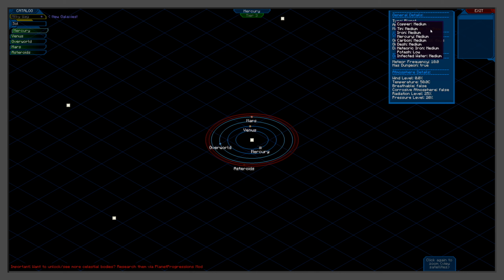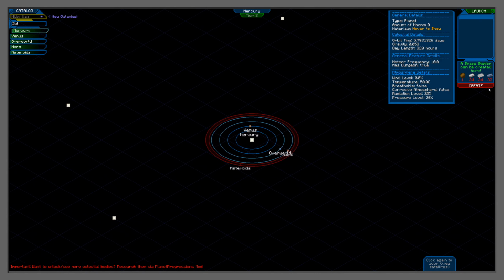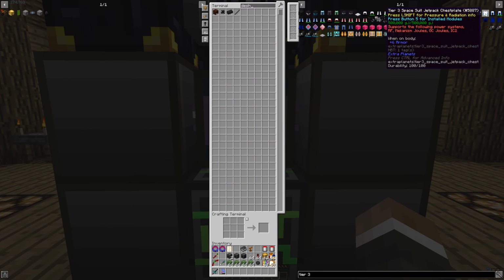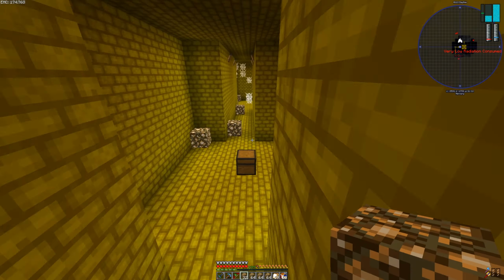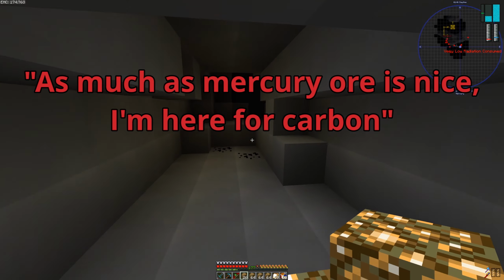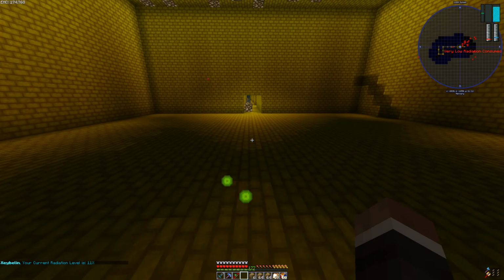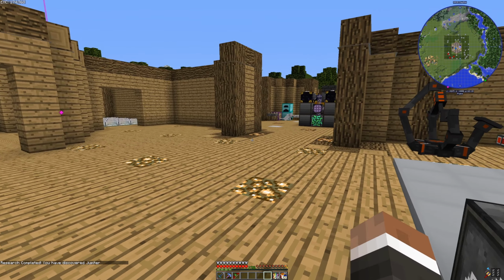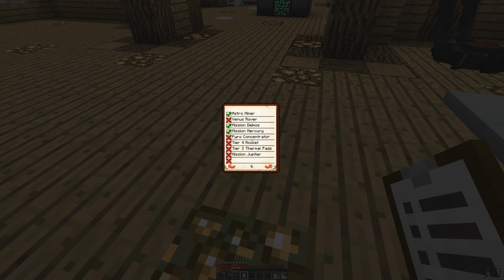Modded Minecraft | Daybreak V2 Part 31: Mercury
We continue on, onto the next planet. Mercury, the swift planet.
But it seems we hit a wall. A wall that was of my doing, but one that could have been avoided. It seems like our journey would not be a simple one if one cannot do the simple things right.

**All the names are per their page on curse forge**
I understand PlusTiC no longer exists on curse forge, if you can somehow find a download link to the file go ahead and use it. If not you can opt-out to not use it or use an alternative if you found one you like. Personally, I have a version of PlusTiC downloaded when it was still on curse forge, and it happened to be compatible so I'm using it. Just to clear, NO, I cannot upload it for you guys to download as it is not my property/code to distribute.

Daybreak V2 Mod List:
Actually Additions
AE2 Stuff
Alchemistry
A Lib
AppleCore
AppleSkin
Applied Energistics 2
Autocrafter
Avaritia 1.1x
Avaritia IO
Baubles
BdLib
Bookshelf
CraftableCreativeModifier
Clipboard
CodeChicken Lib 1.8.+
CoFH Core
CoFH World
Cooking for Blockheads
EMC Baubles
Enchanting Plus
EnderCore
Ender IO
Ender Storage 1.8.+
Ender Utilities
Environmental Tech
Equivalent Integrations
Expanded Equivalence
ExtraCells2
ExtraPlanets
Extra Utilities
Extreme Reactors
Flux Networks
Shadowfacts' Forgelin
GalacticraftCore
Galacticraft Planets
GraveStone Mod
GunpowderLib
Hammer (Lib) Core
Hwyla
Industrial Foregoing
Inventory Tweaks
Iron Chests
[FORGE] Iron Furnaces
Just Enough Items (JEI)
JourneyMap
Just Enough Energistics (JEE)
Just Enough Resources (JER)
Mantle
McJtyLib
MicdoodleCore
Mike's Mods Library
MJRLegends Lib
Moar Tinkers
Mystcraft
Netherending Ores
OpenBlocks
OpenModsLib
Ore Excavation
PackagedAuto
PackagedAvaritia
Pam's HarvestCraft
Patchouli
Planet Progression
PlusTiC
ProjectE
Project EX
Project Expanse
QuantumFlux
QuantumStorage
Reborn Core
Redstone Arsenal
Redstone Flux
RFTools Power
ShadowMC
Tinkers Construct
Tesla Core Lib
Thermal Dynamics
Thermal Expansion
Thermal Foundation
Tinker I/O
Tinker's JEI
Torcherino
Traveler's Backpack
UniDict
ValkyrieLib
Waila Harvestability
WanionLib
Wawla - What Are We Looking At
ZeroCore
Zetta Industries